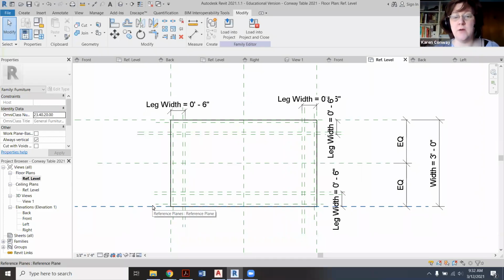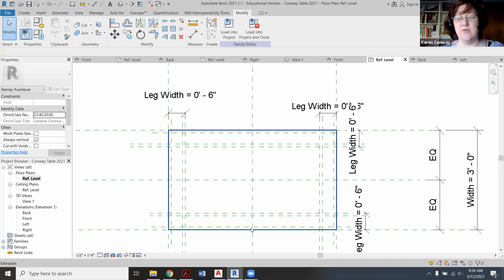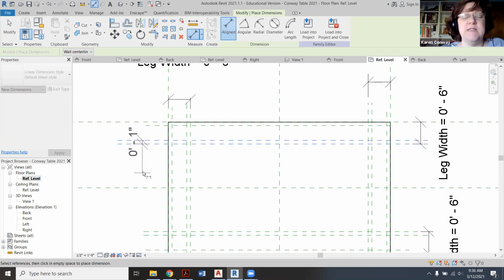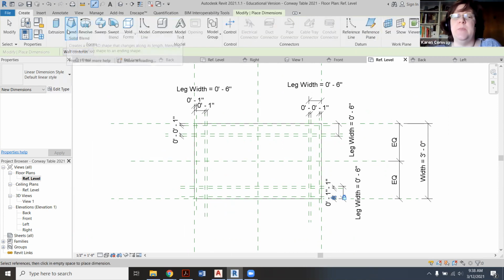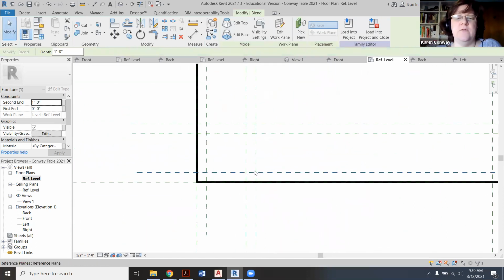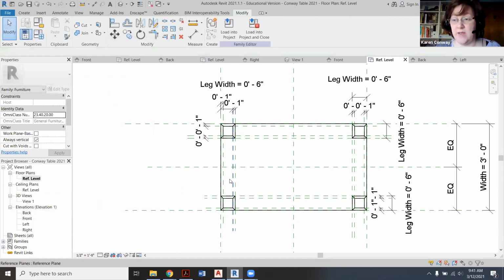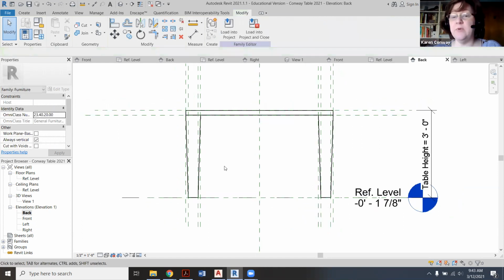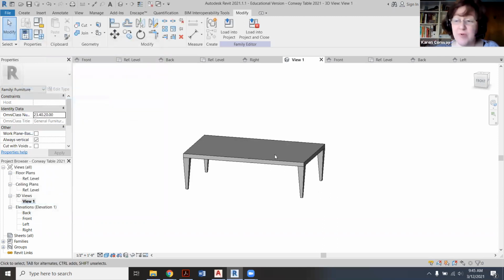Revit - 3a Table Final Legs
Making the table legs with Blend and attaching to your table top